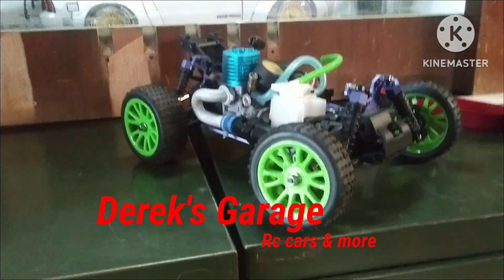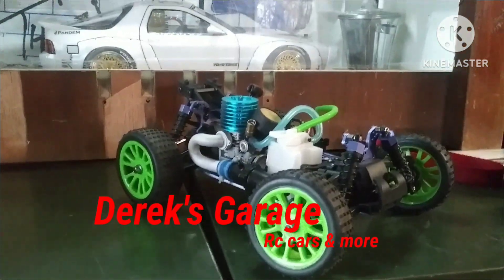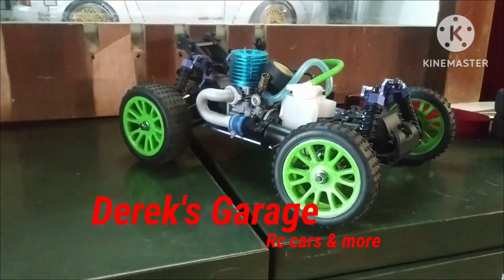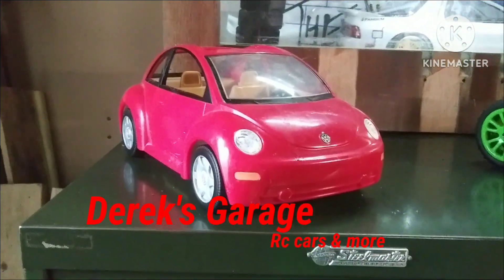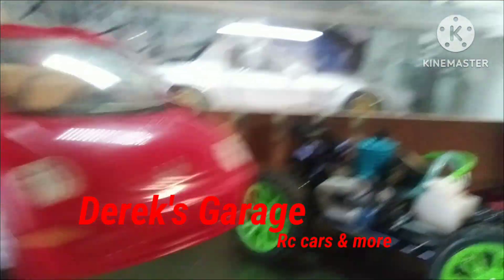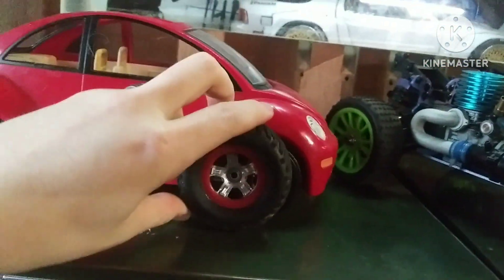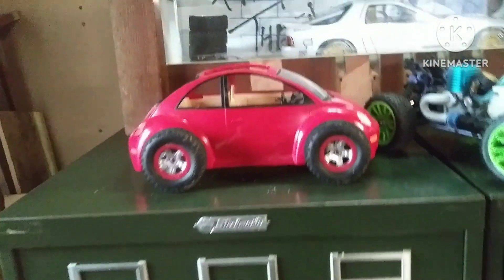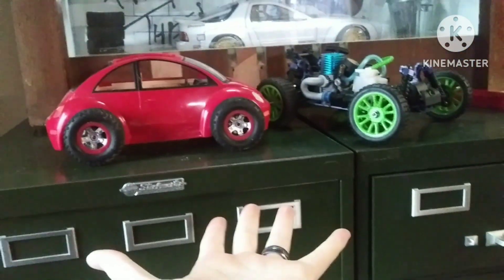The blur gets a bug body!